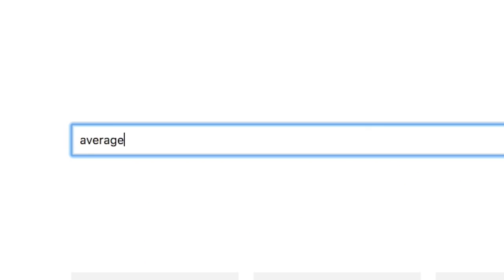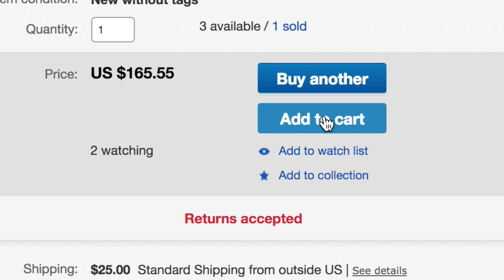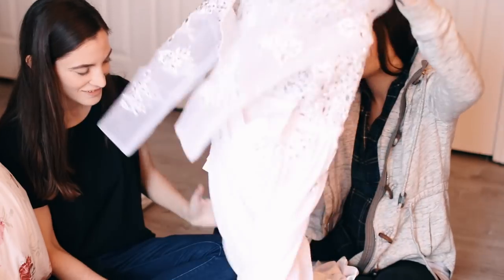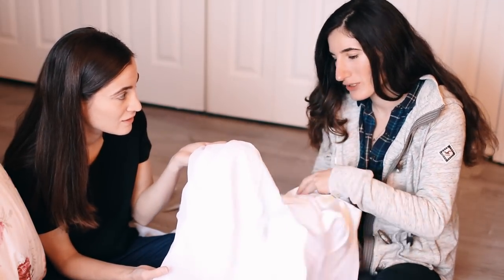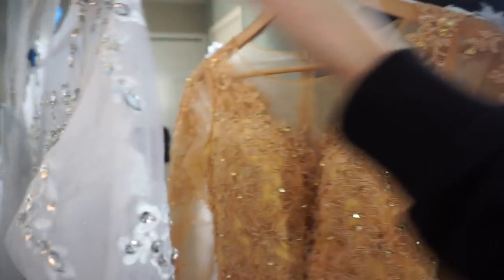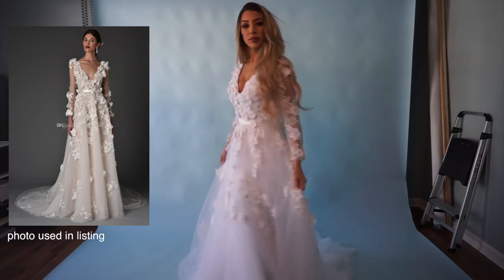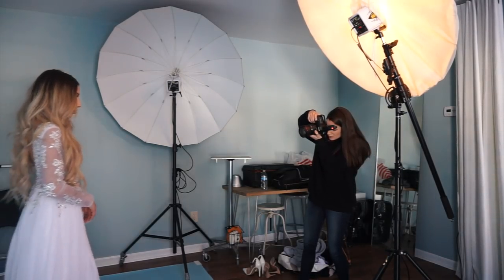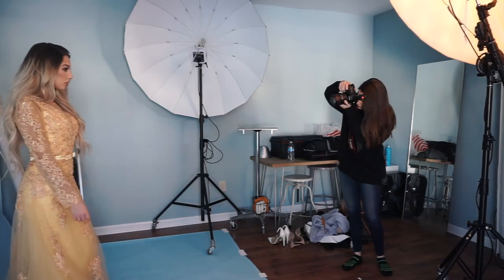Taking Pictures of CHEAP EBAY Dresses!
In this video I photograph cheap wedding dresses from EBAY on a model and make them look fancy!